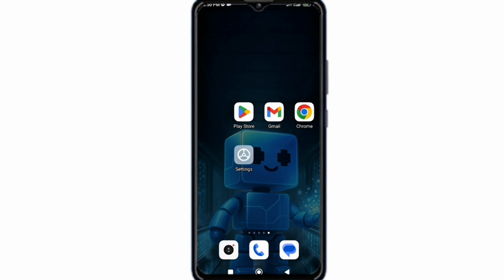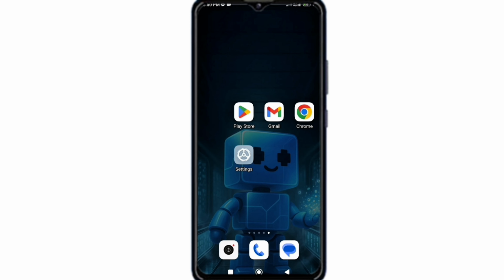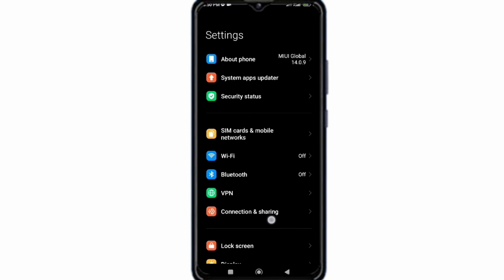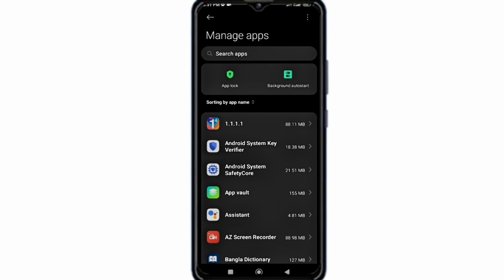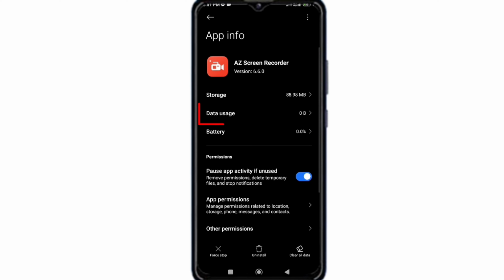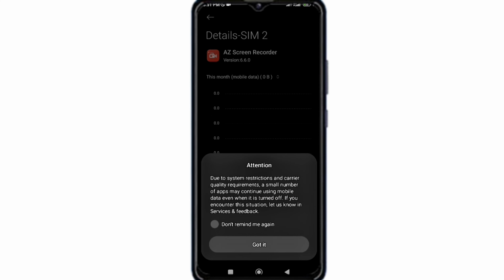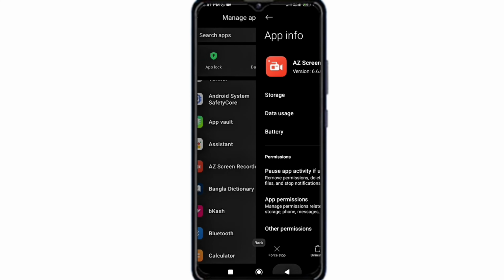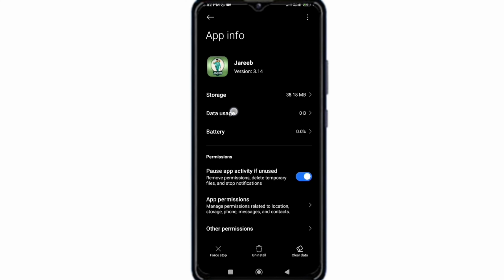How to Block Internet for a Specific App on Mobile | Stop Any App from Using Data & WiFi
Block Internet for a Specific App on Mobile

Want to stop a single app from using the internet without turning off data for the whole phone? 📱
In this video, I’ll show you step-by-step how to block internet access for a specific app on your Android mobile. This trick is useful to:
✅ Save mobile data
✅ Stop ads inside apps
✅ Prevent apps from running in the background
✅ Control internet usage for kids

👉 No root required! Works on most Android phones.
👉 Bonus tip: Use NetGuard or NoRoot Firewall if your phone doesn’t have built-in options.

                       ▬ 🔎 𝐇𝐚𝐬𝐡𝐓𝐚𝐠𝐬 ▬

🟥▶️ This site cannot be reached google chrome on Android

🟥▶️ Why phone Dialar change | How to fix phone dialar problem | Google phone dialar change

🟥▶️ Fixing YouTube Video Download Issues | This Video is Not Downloaded yet

🟥▶️ Fix Vivo Phone Front Camera Not Showing Problem Solve 啷� Vivo Mobile Front Camera Not Working

🟥▶️ How to Solve Xiaomi Redmi note 10 pro max Dual Sound Problem | Speaker not working Audio problem

🟥▶️ How to Stop WhatsApp photos and videos saving to gallery

🟥▶️ Webpage Not Available on Instagram? FIX IT NOW!

🟥▶️ How to find Telegram movie bot channels in 2025

🟥▶️ How to send one time view picture on WhatsApp

🟥▶️ Facebook�??s Suggestion Problem is Finally Solved | No new request on facebook

🟥▶️ How to Check Your Instagram Login History (and Why You Should)